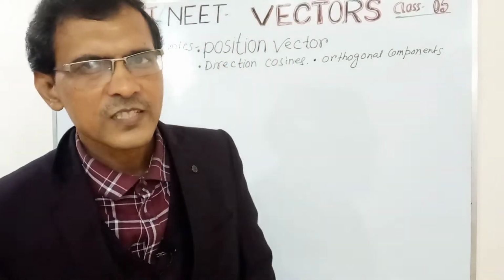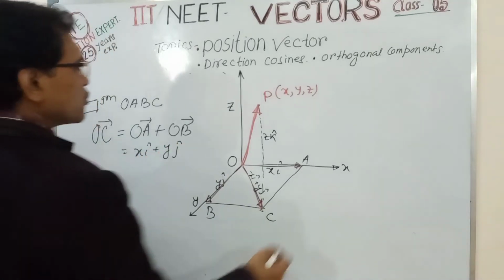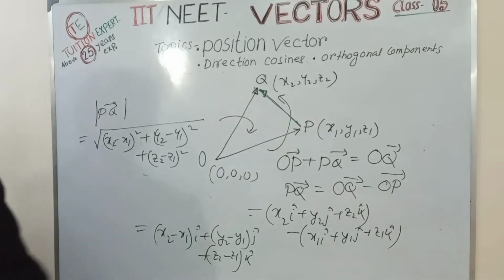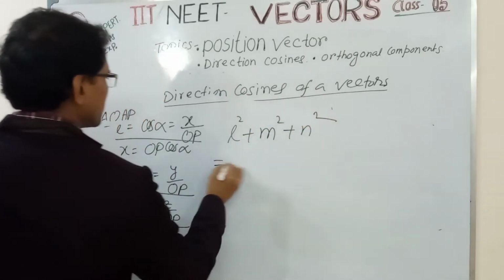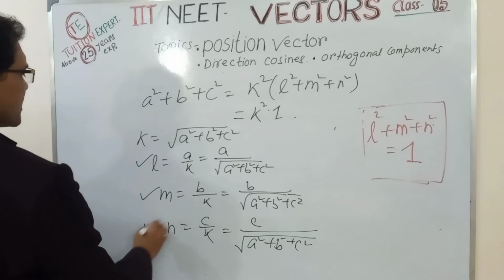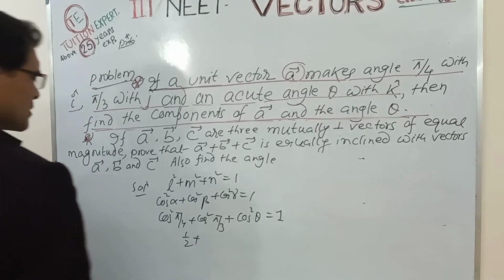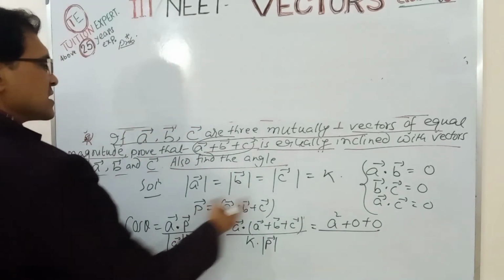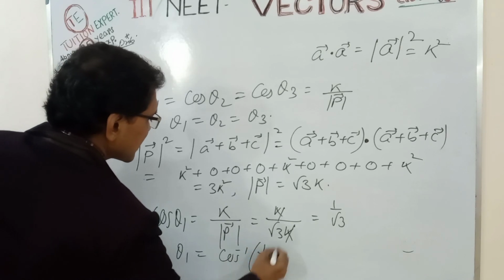IIT/NEET -Vector. class-07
Hi I am Arun sir. Tuition Expert. About this video-I have explained the position vectors. Direction cosines.orthogonal components of vector Direction ratios.ot or scalar product. The problems related to the orthogonal components.direction cosines#IIT/NEET Vector class 07..iit/NEET vector.vector iitjee physics.